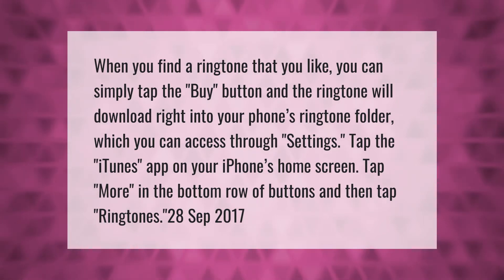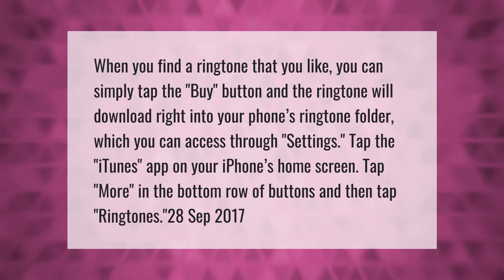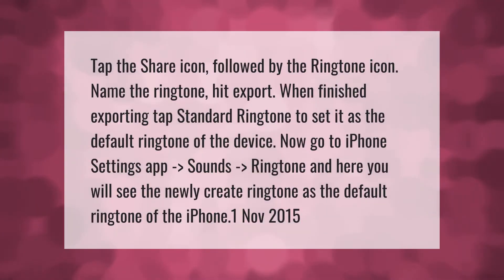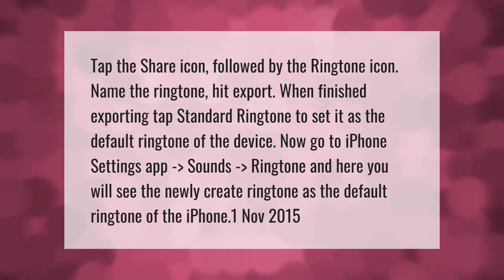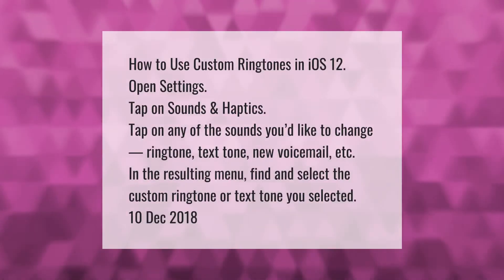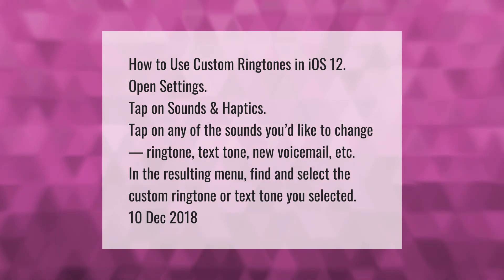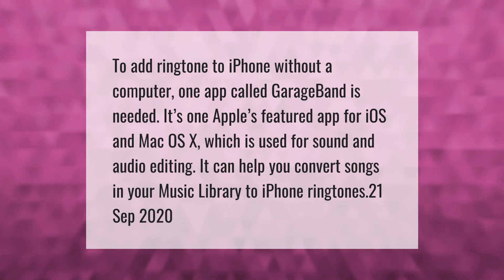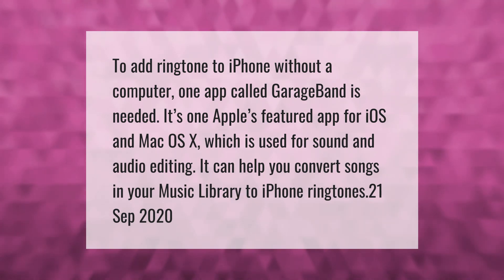How do I download ringtones straight to my iPhone?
00:00 - How do I download ringtones straight to my iPhone?
00:41 - How can I make a ringtone for my iPhone without using iTunes?
01:16 - How do I add ringtones to my iPhone 12?
01:50 - How can I put ringtones on my iPhone without a computer?

Laura S. Harris (2021, April 11.) How do I download ringtones straight to my iPhone?
    AskAbout.video/articles/How-do-I-download-ringtones-straight-to-my-iPhone-234132